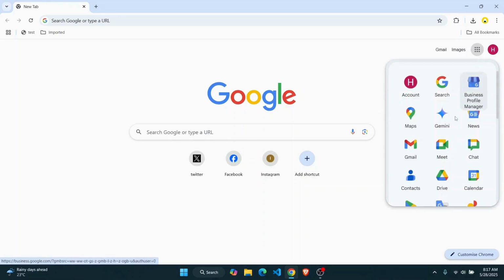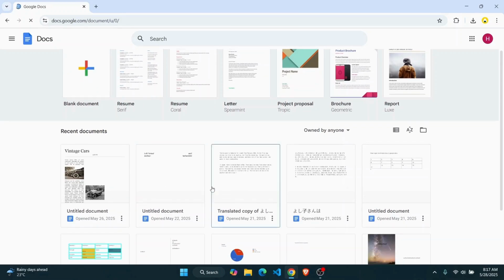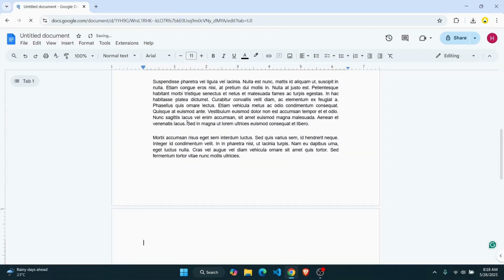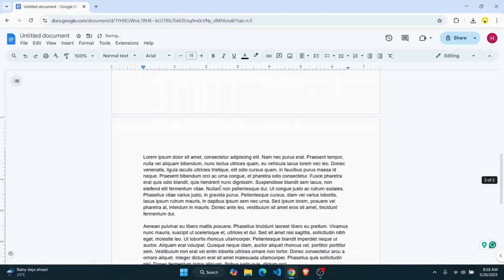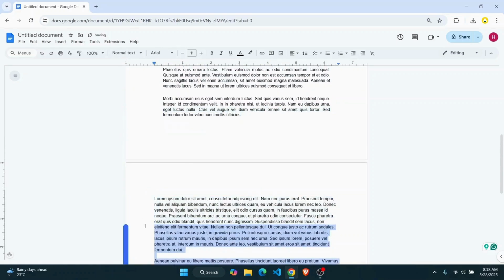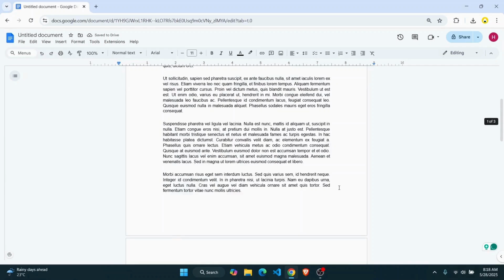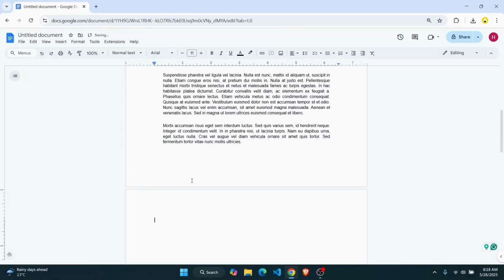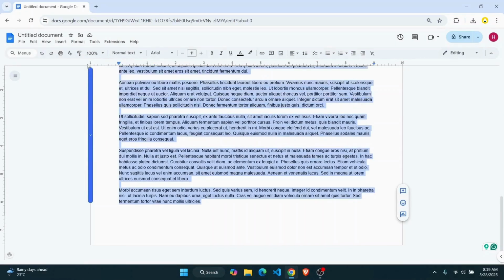How to Change One Page to Landscape on Google Docs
Learn how to change one page to landscape on Google Docs easily in this step-by-step tutorial. Whether you want to switch page orientation for a single page or adjust your document layout, this video will guide you through the process!

In this video, you'll discover how to change one page to landscape on Google Docs, how to change page direction in Google Docs, and how to switch to landscape orientation in Google Docs.

Timestamps:
0:00 Introduction
0:25 Step 1: Accessing Page Setup
0:55 Step 2: Applying Landscape to One Page